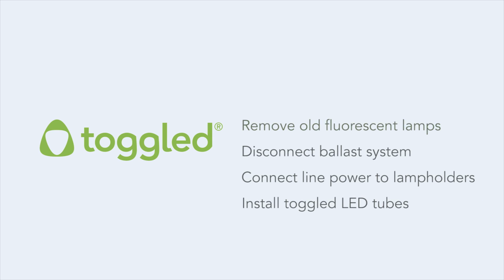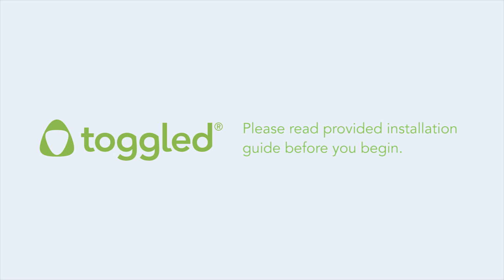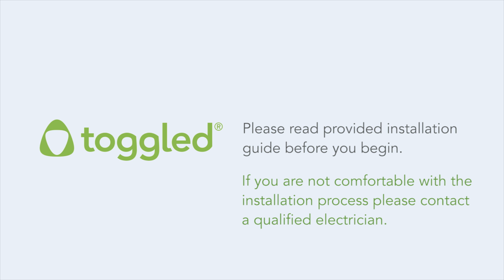Toggled direct wire (T8/T12) LED tube Installation Instructions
Bypassing your T8 or T12 fluorescent ballast is simple. Follow this how to video to successfully retrofit your existing fixture for Toggled direct wire LED tubes.

Toggled T8 and T12 Commercial-grade LED Tubes replace fluorescent tubes, and bypass fluorescent ballast systems. Wiring directly to building line power reduces energy use, and maintenance to the fixture. Toggled direct wire LED tubes can be easily installed in existing T8 and T12 fluorescent fixtures with simple rewiring. Never change a ballast again!

Toggled LED tubes can reduce energy costs up to 70%, provide better quality of light, are designed and engineered in the USA, offer long life of 50,000 hours, and are easy to install. Commercial-grade, polycarbonate tube construction is shatter-proof and contains no mercury or glass.